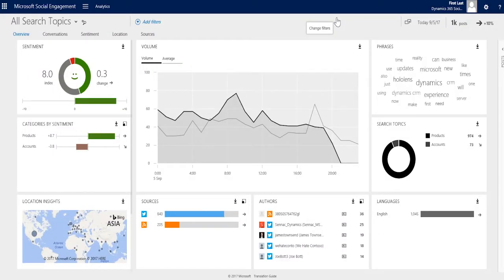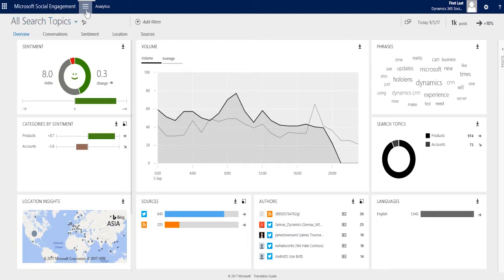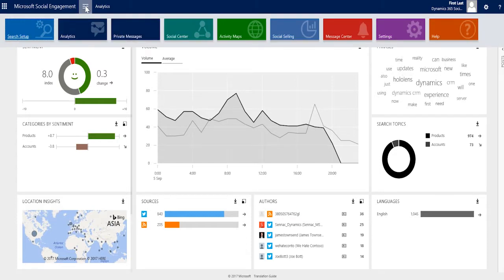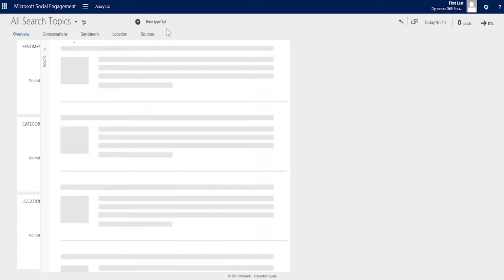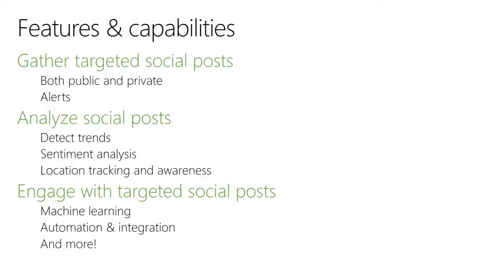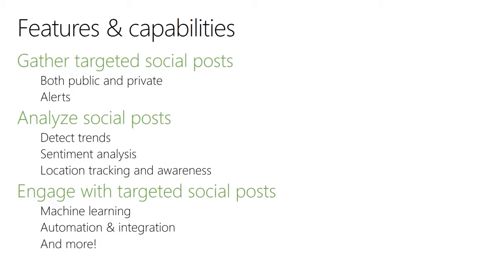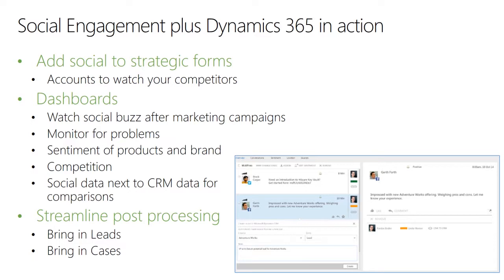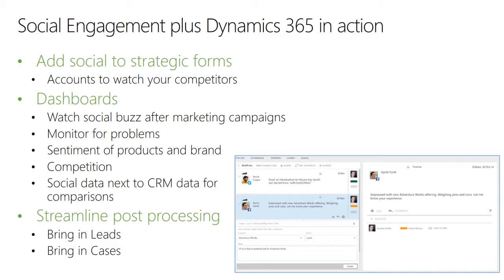2.2- Navigation and Features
This Digital Learning course provides insight into your social media footprint. Learn how to build search queries and navigate Social Engagement to get the most out of it. Plus, examine different strategies for managing your social presence.

Explore the social engagement circle and social strategy, and look at brand reputation and social business opportunities. Walk through the process of building and maintaining the search query process. Take a look at post consumption and analytics, configure social to CRM automation options, and much more.